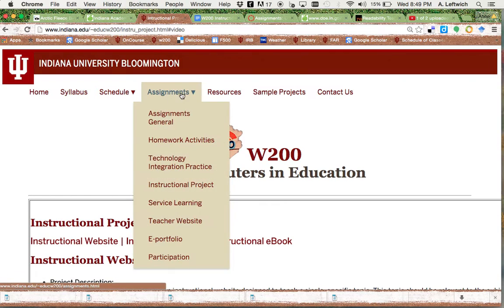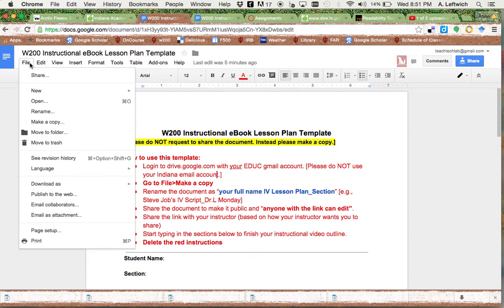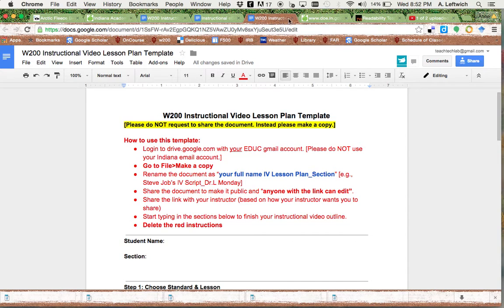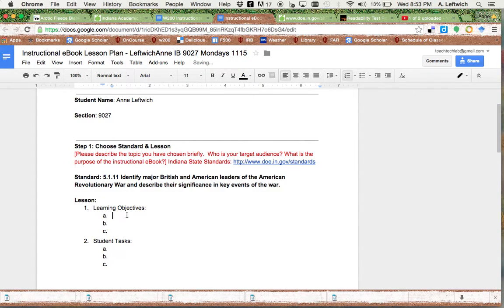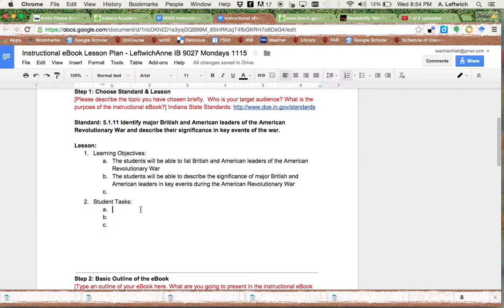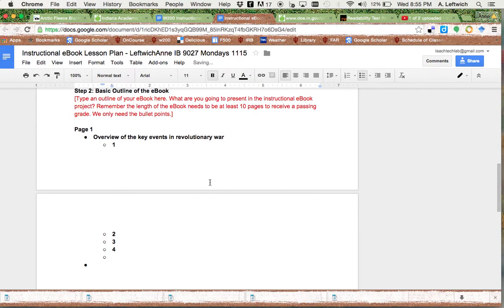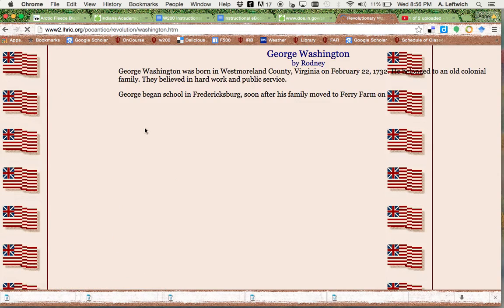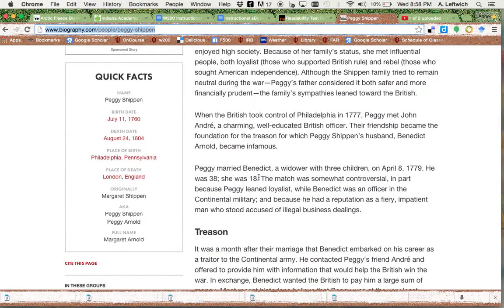Instructional eBook Lesson Plan